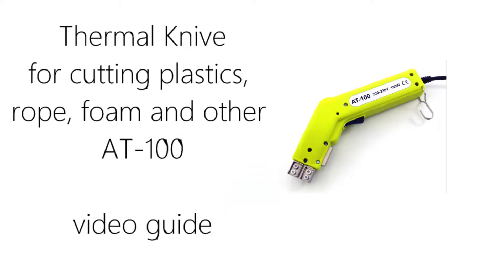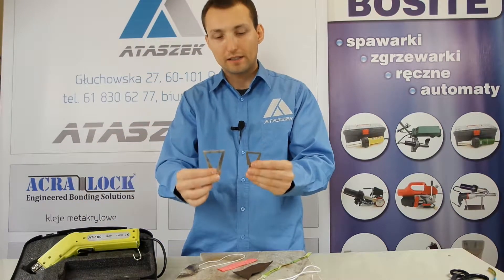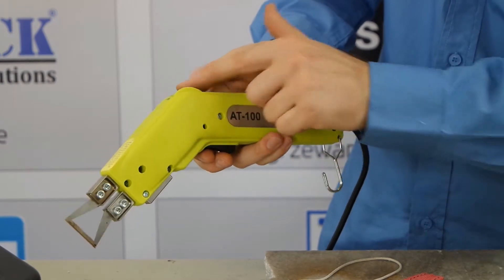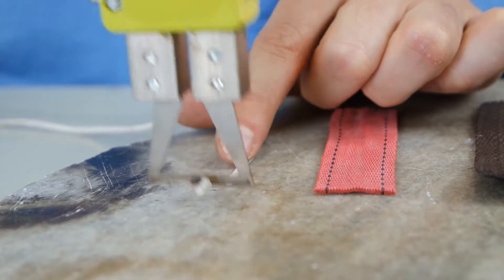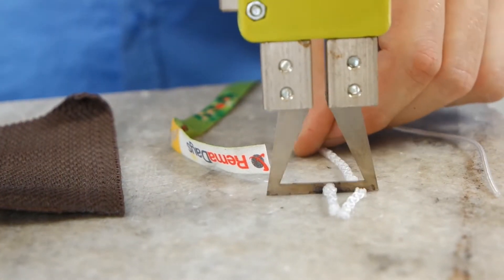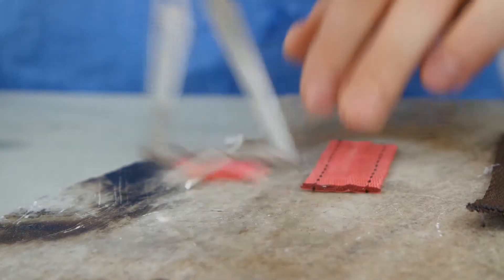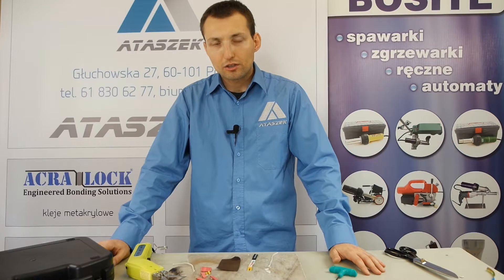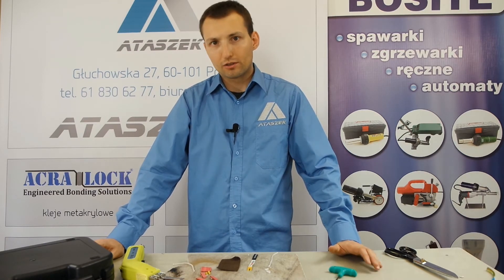Thermal Knive Cutter for Plastic, Ropes, Foam - Electric Hot Knife AT-100 🔪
In the video you will see:

➤Thermal knife for cutting plastics
➤Hot Knive for cutting rope, foam and styrofoam

About The model:

The hand-held knife for cutting of plastics, H8 series - AT-100 is a reliable, robust and fully professional tool for use in the advertising, automotive, textile or industrial sector.

It significantly improves efficiency, speed and comfort of cutting. The knife makes a very precise cut, keeping the edges clean and smooth. In addition, thanks to light melting, the materials does not delaminate or accumulate static charges, which is often the case with traditional cutting

The equipment used in the film is:

➤ Thermal Knife model AT-100
➤Brush for blade cleaning
➤Allen key for blade replacement,
➤Carrying case

We invite you to watch the whole movie.